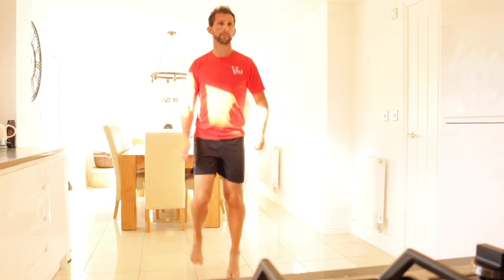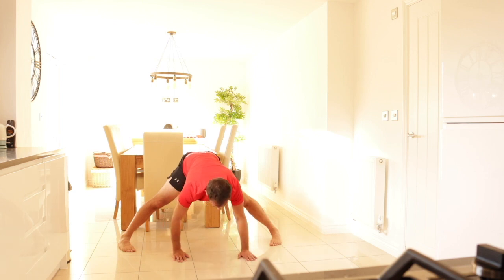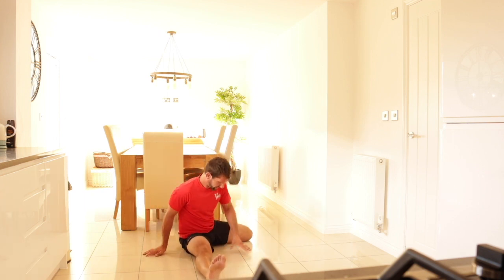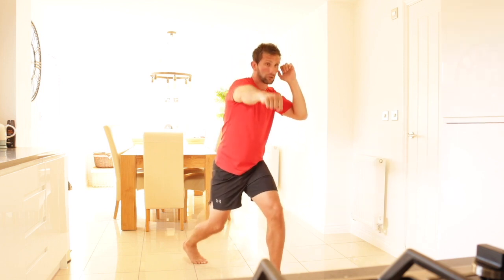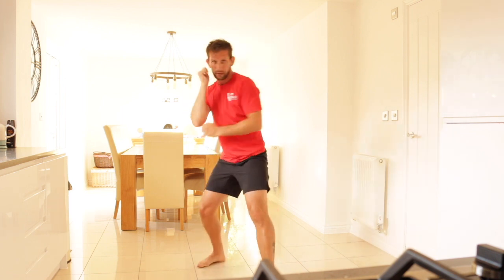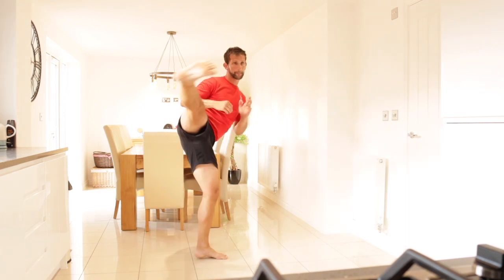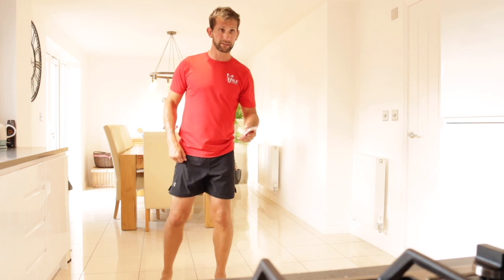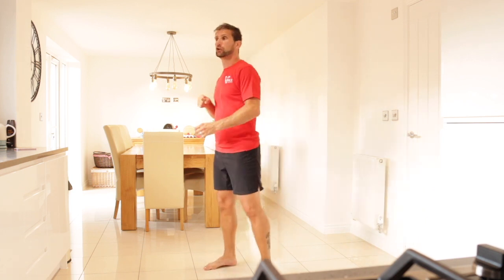Vale Kickboxing - Follow Along Lesson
Kickboxing Class from 28th May